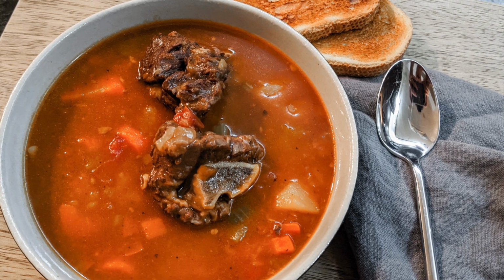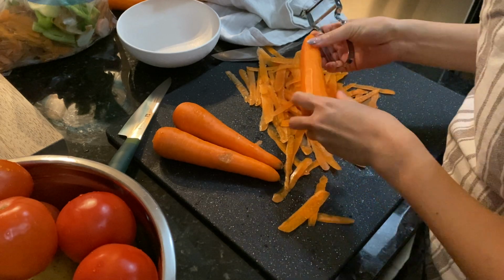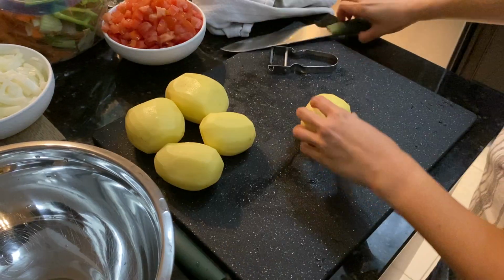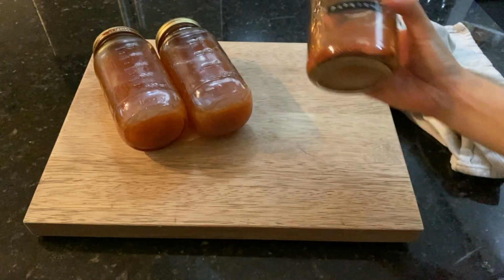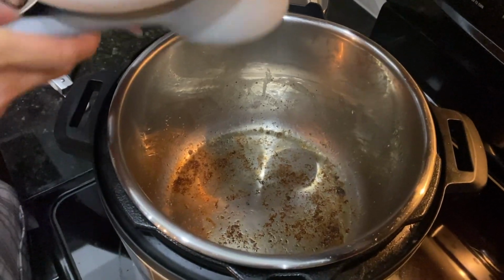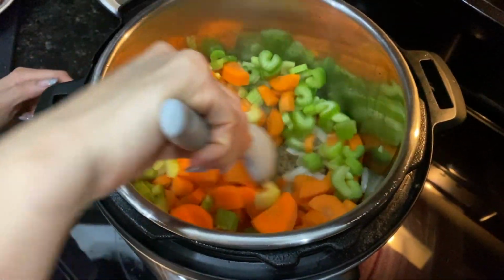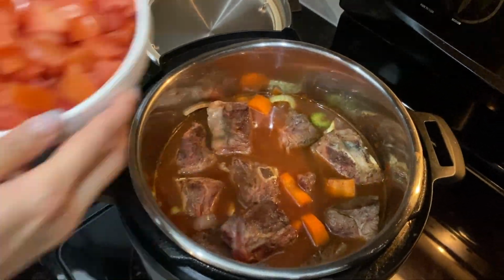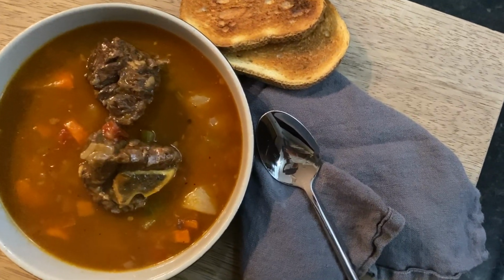At-Home Cooking: Instant Pot Hong Kong Borscht Soup | My Blanc Canvas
Kicking off 2021 with the first of many at-home cooking videos that I'll be creating! I've always loved to cook (because I love to eat even more!) and over the pandemic I have been cooking a lot with the extra time at home. One of my goals for 2021 is to share some of my favourite recipes here. We love using our Instant Pot appliances so why not start with our favourite Instant Pot Hong Kong Borscht Soup. The original recipe is by Pressurecookrecipes.com and I've modified it to our liking. Enjoy!

Ingredients:
1.5 - 2 pounds beef back ribs
2 large onions - sliced
3 - 5 yellow or red potatoes - chunks
4 - 6 tomatoes (2 roma + 2 - 4 avalantino) - diced
2 - 4 medium carrots - chunks
4 celery stalks - chunks
4 - 6 garlic cloves - crushed
3 bay leaves
4 cups unsalted chicken / beef / veggie stock
4 full teaspoons tomato paste
2 teaspoons olive oil
1 - 2 teaspoons paprika
2 teaspoons corn starch
Salt, black pepper and garlic powder to taste

What I used:
Listing out the things I used to prep and cook this meal.

Peeler
Meat Tenderizer
Cutting board
Measuring Cup
Measuring Spoons/Teaspoons
Spatula, tongs and ladle for cooking